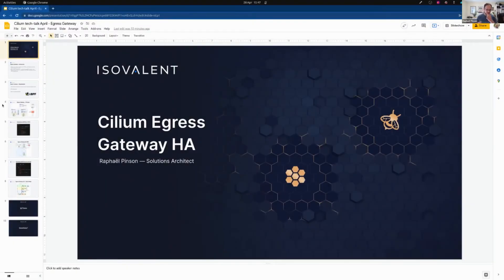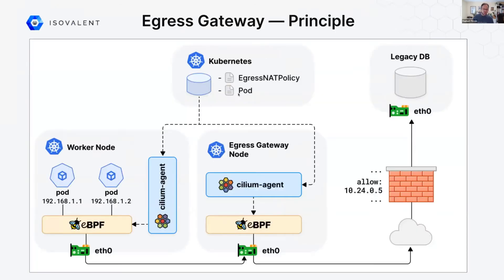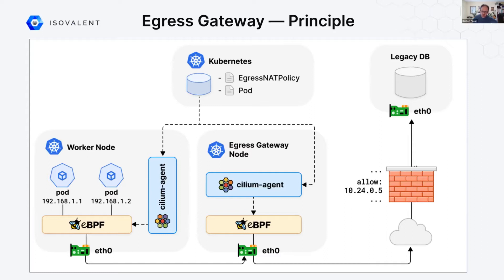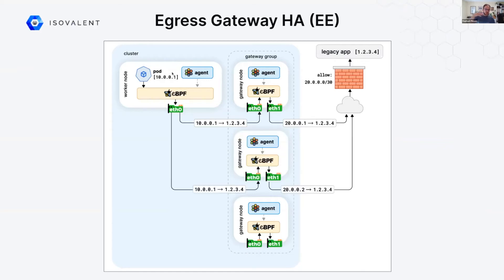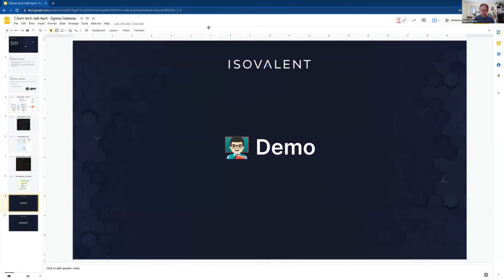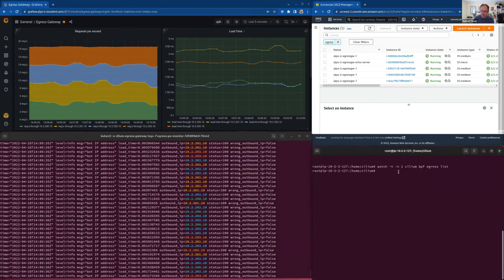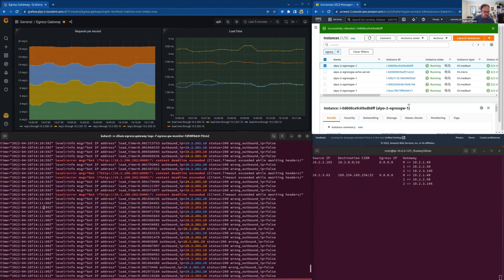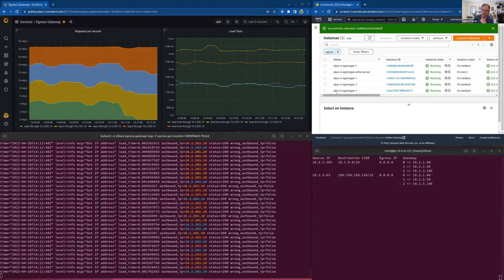Cilium Tech Talks - Egress Gateway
Integrating Kubernetes clusters in a legacy networking environment can be a challenge, especially when legacy firewalls are involved. Join us to learn how Cilium Enterprise allows you to define highly-available groups of egress nodes and IP addresses, making it possible to fit Kubernetes egress traffic pretty much to any security policy that may be in place in your infrastructure.

A tech talk by Raphaël Pinson